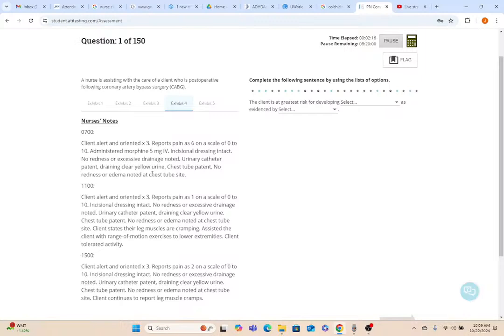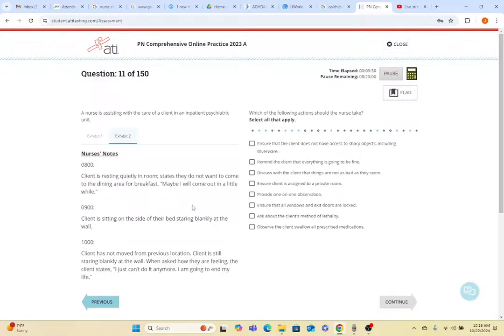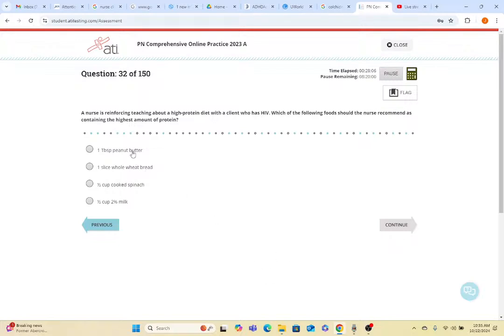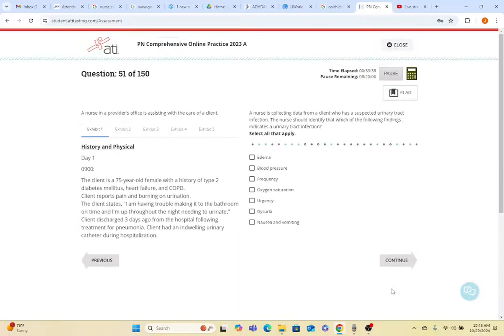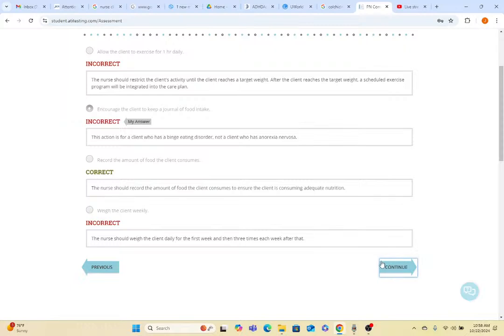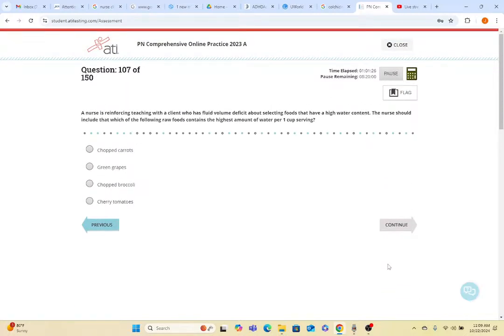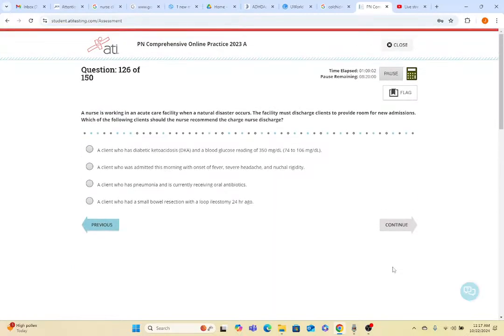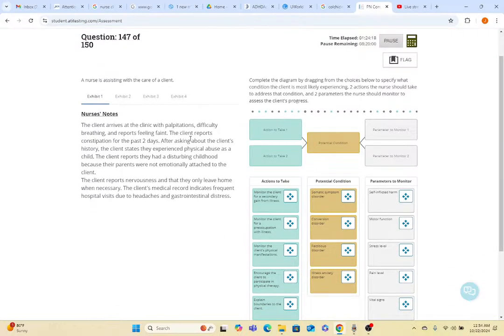Mr Montano (Peds/Mental Health)